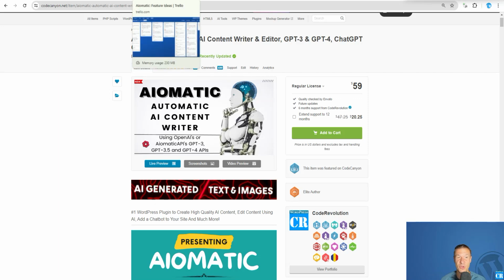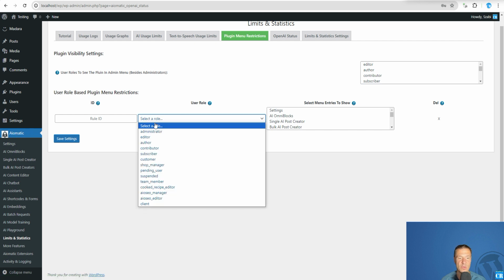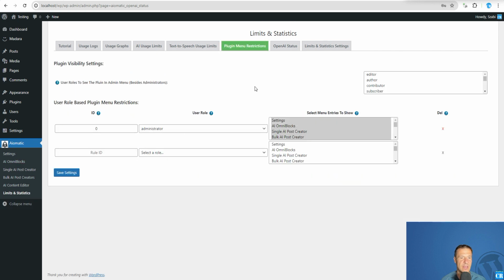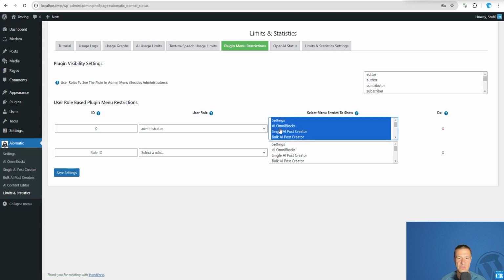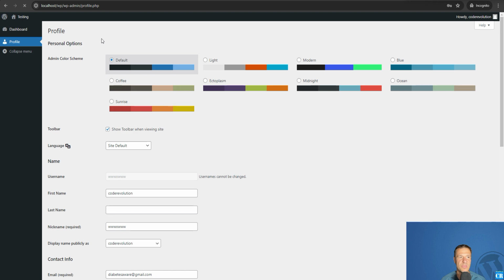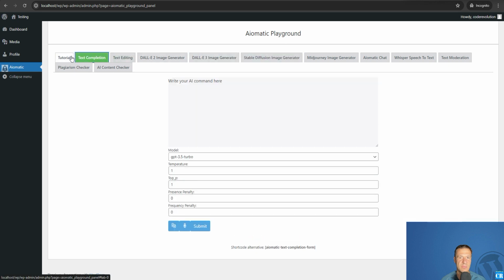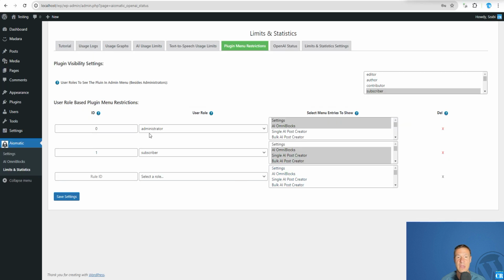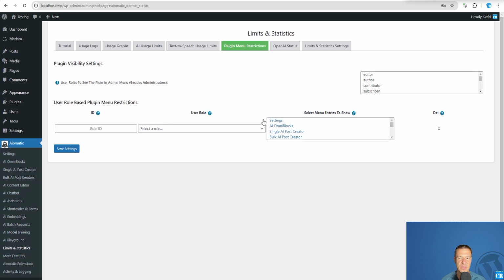Aimogen Menu Filtering (Show/Hide) Based On User Roles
Custom user role access and post type selection for all the menus of the plugin - for example, to allow specific user roles to get access only to Single AI Post Creator

🤔 ABOUT THIS VIDEO 👇
This new feature was added to the plugin based on your suggestions. Leave your ideas in the comments and I will add your ideas to the plugin's update board.

Szabi - CodeRevolution.